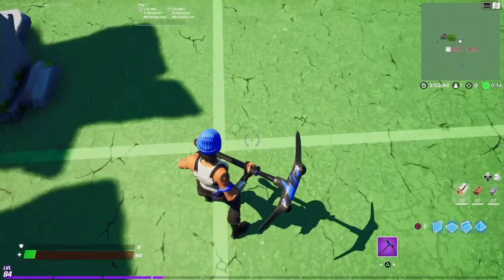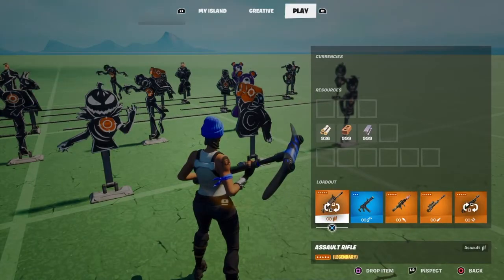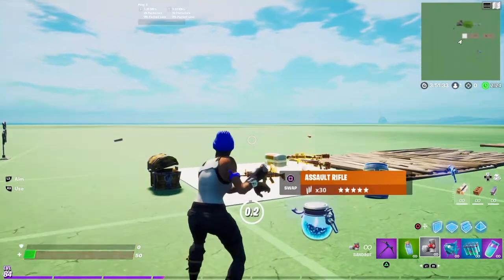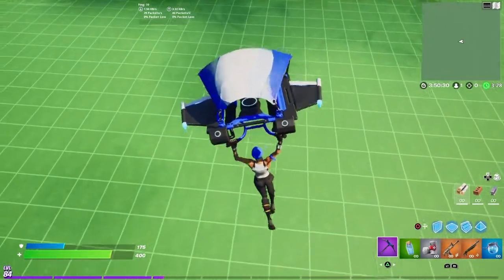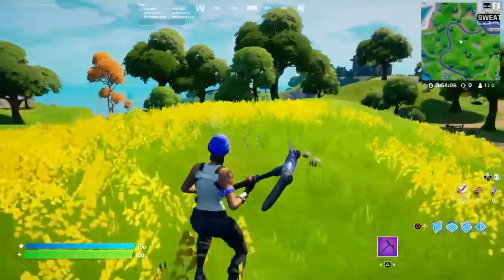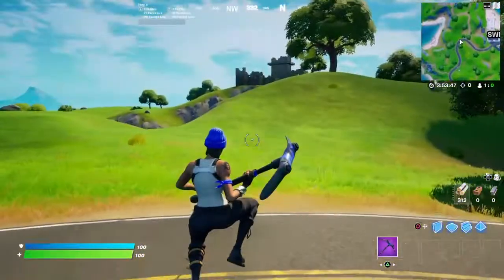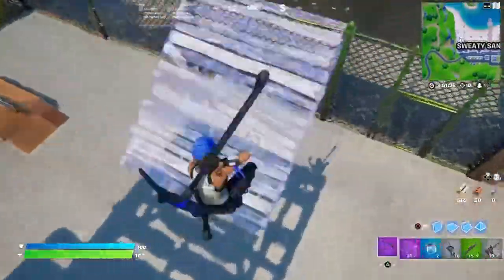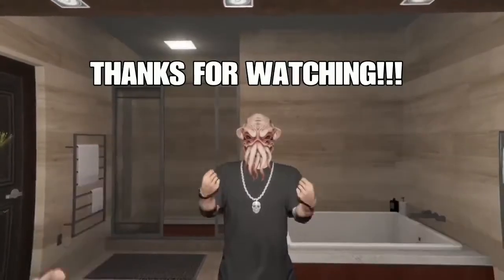Fortnite Blue Team Leader Retro Review